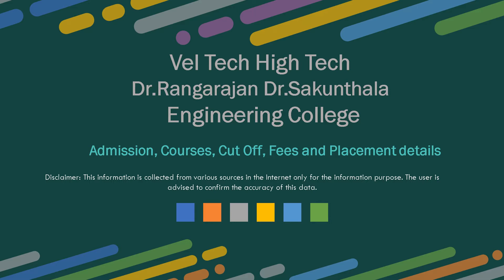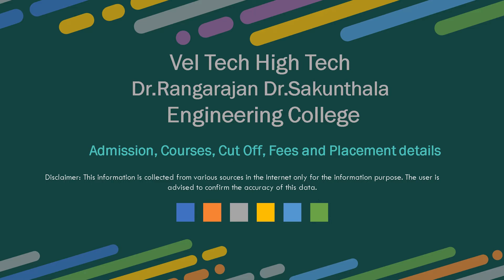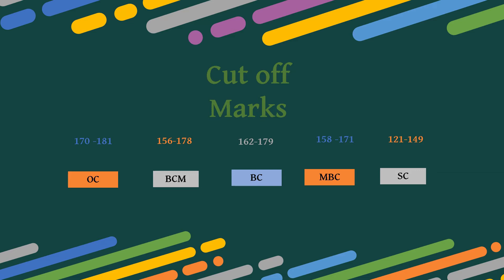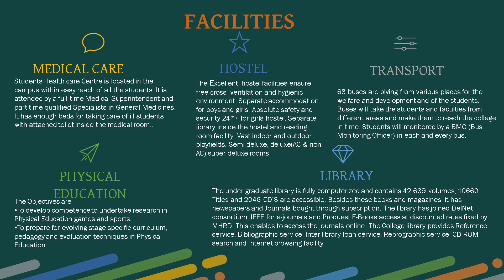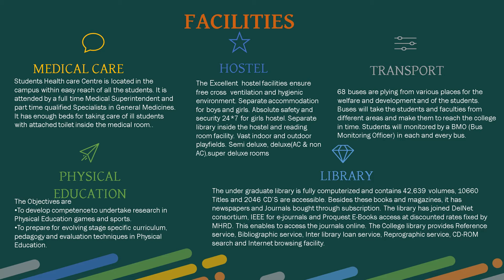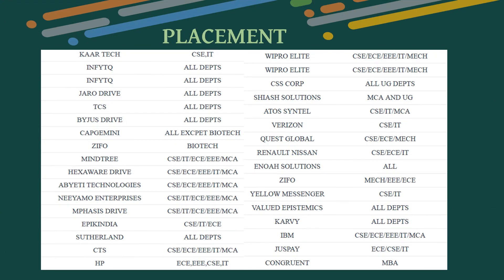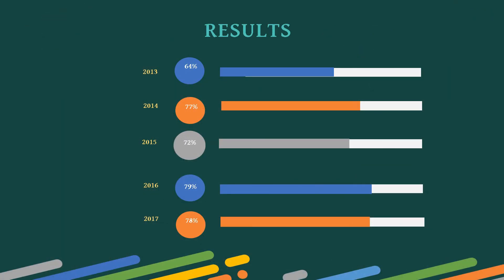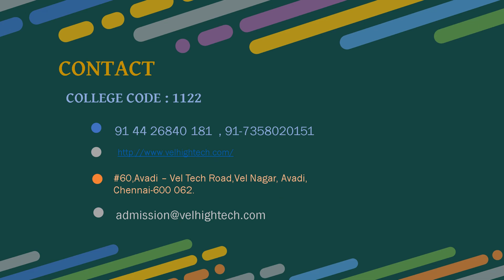Vel Tech High Tech Engineering College Admission, Fees, Placement, Counselling Cutoff Course Ranking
VelTech High Tech Dr.Rangarajan Dr.Sakunthala Engineering College, Admission, Courses, Fee Structure, Application form, Scholarship, Placement, Counselling Cut off mark, Results & Ranking Details Visit